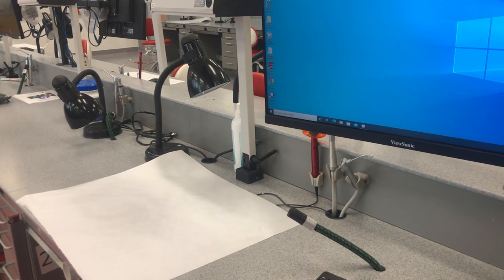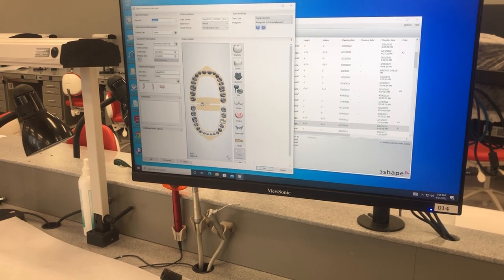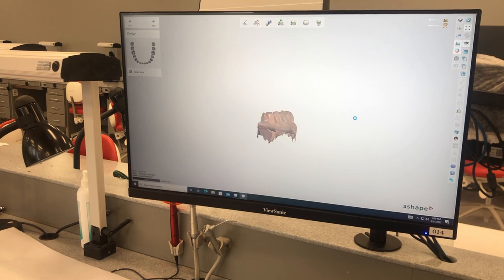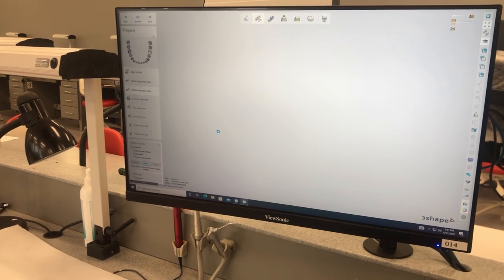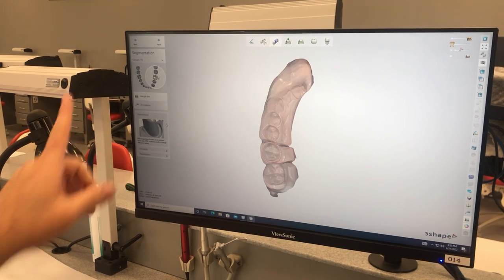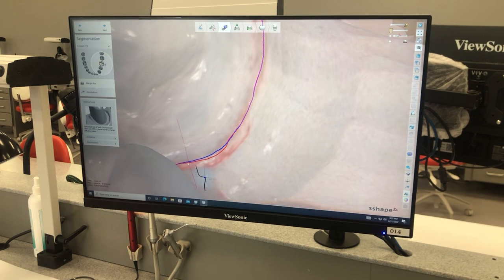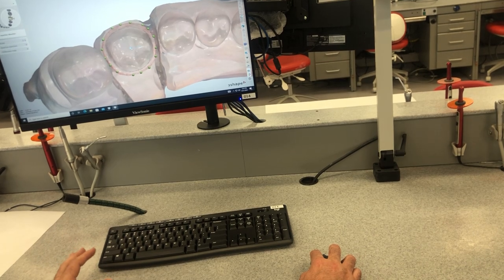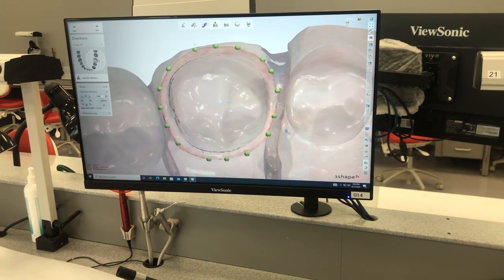Opening the computers in the Tech Lab to design your crowns - Dr. Rhet Tucker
Steps to Scanning in the Sim Lab and using Design Software on computers in the Tech Lab:
***Before starting to Scan in the Sim Lab, go to Tools and change from Intraoral to Model Scanning
3. Designing your crown with the 3Shape software on the Tech Lab Computers - Dr. Rhet Tucker

Dr. Ken Thorell, UofU SOD YouTube Channels:
Home Pages: (Not all Videos & Playlists show on Home Page)
Playlist Pages: (All Videos & Playlists show on Playlist Page) (Each Playlist shows # of videos)